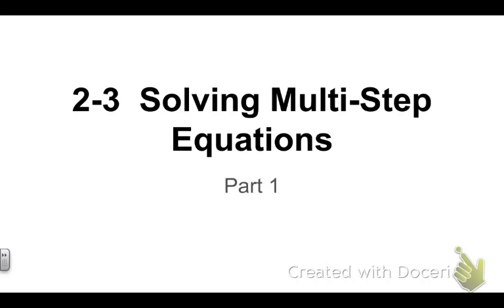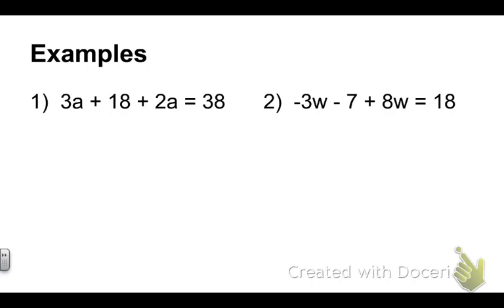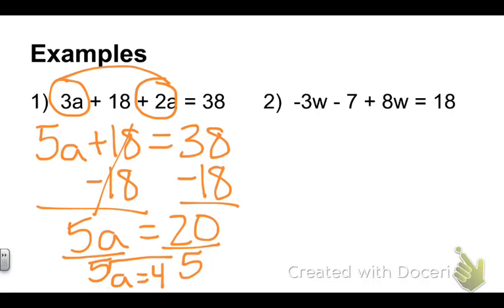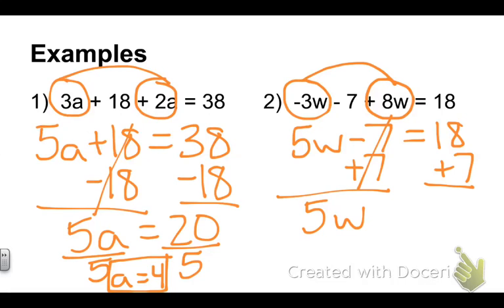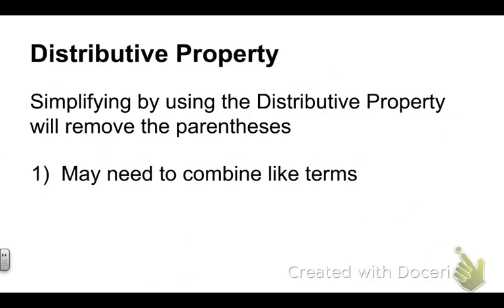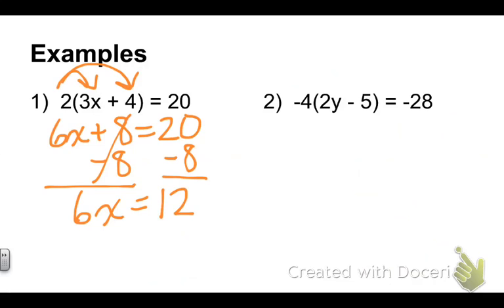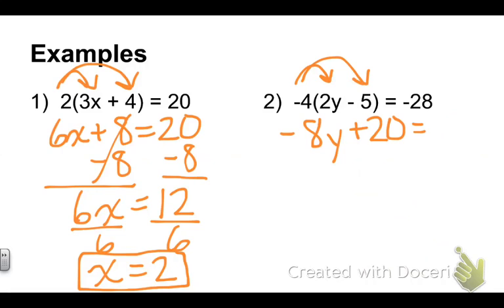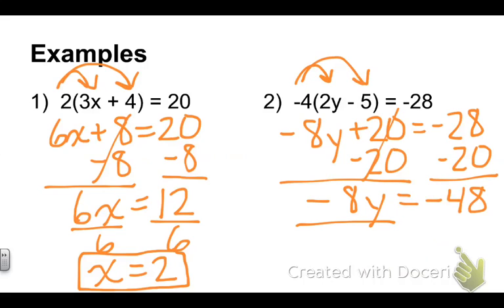2-3 Solving Multi-Step Equations Part 1